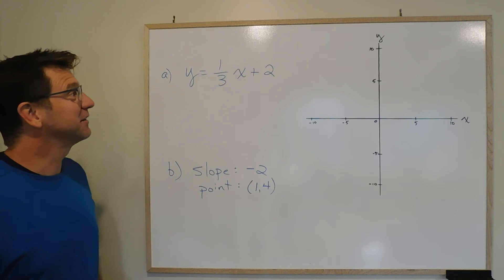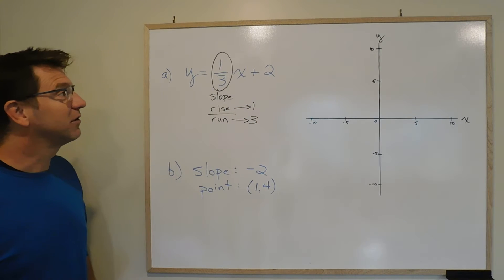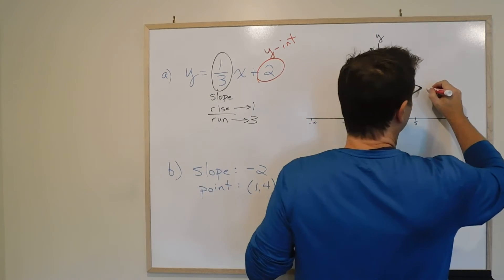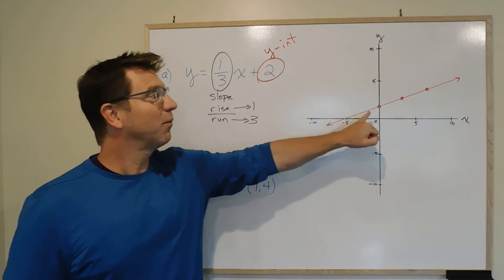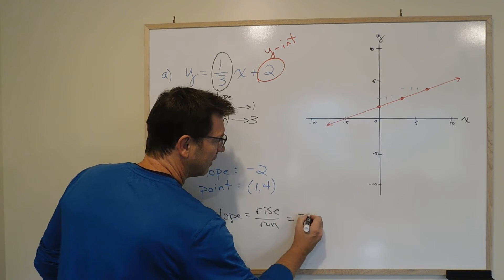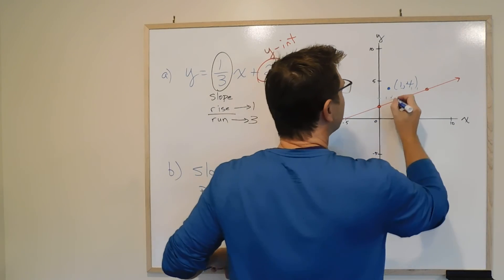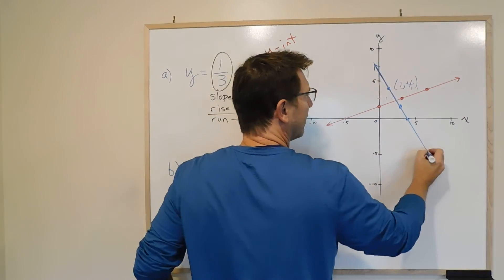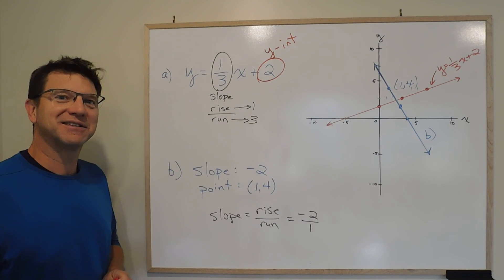1995 week 6 slide 28